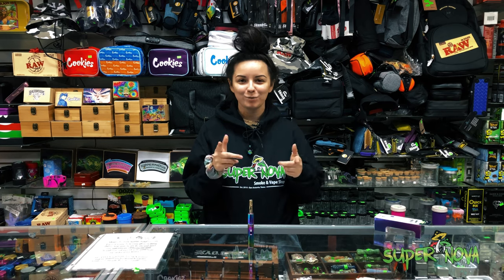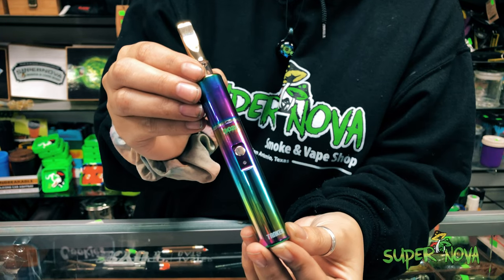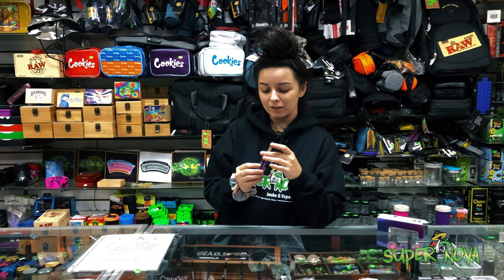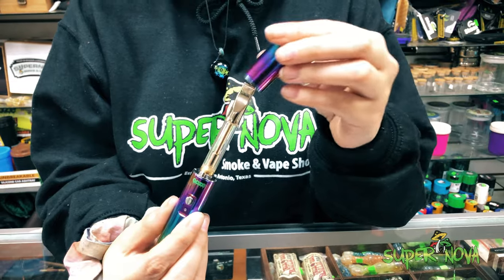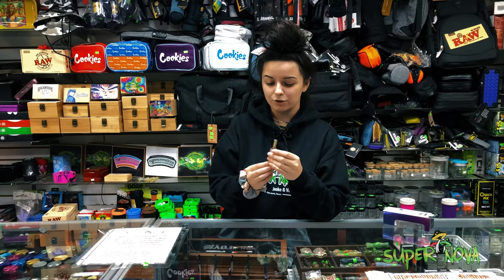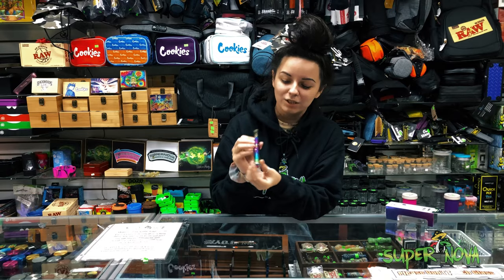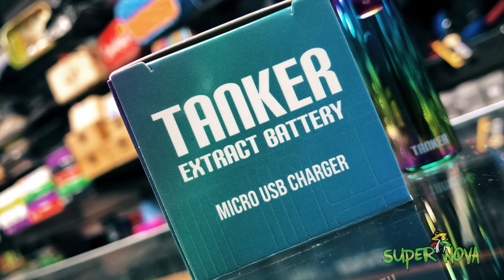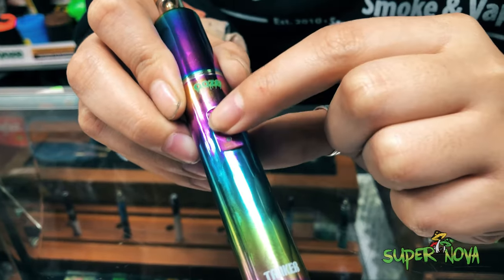Ooze Tanker 510 threaded Cartridge Battery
Chloe takes a look at the Ooze 510 Threaded cartridge battery with 4 voltage settings and a protective ring to conceal your cart!